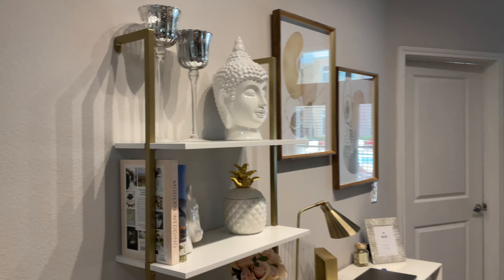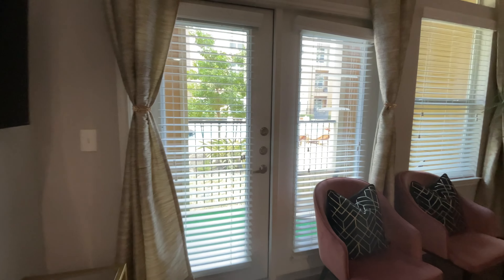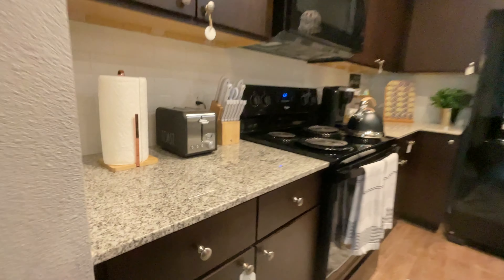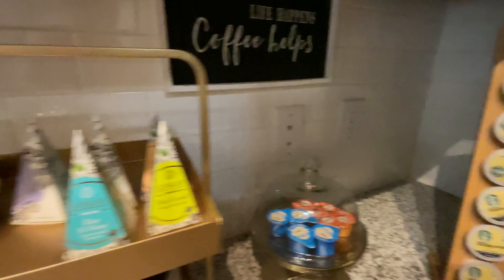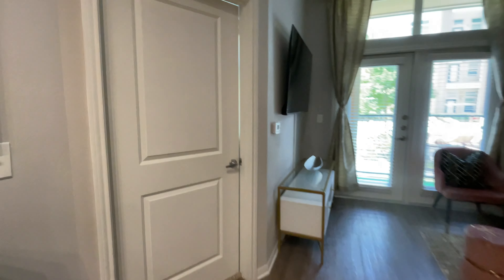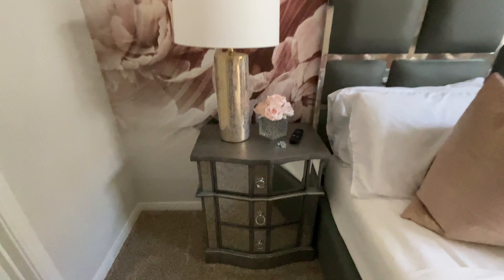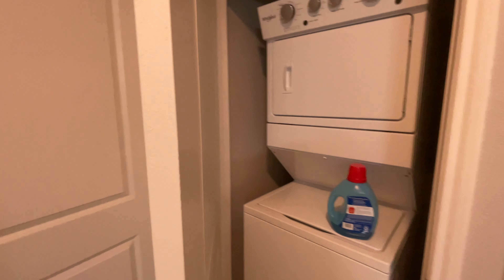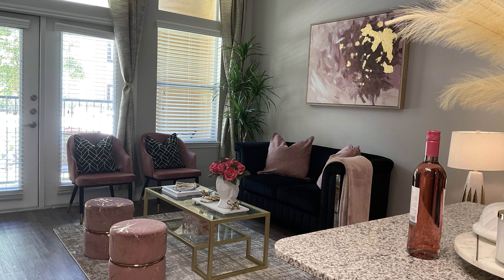AIRBNB: Houston | Cozy Blush Haus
If you're looking for a cozy, well appointed, clean Airbnb in Houston, be sure and search Cozy Blush Haus